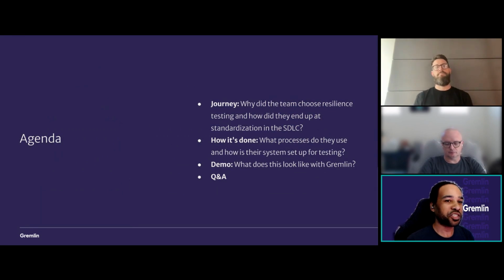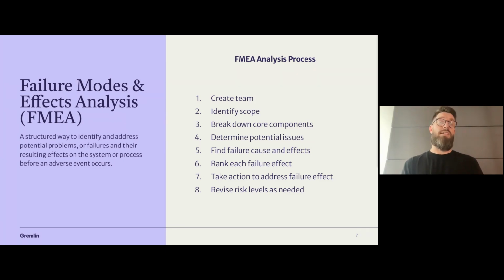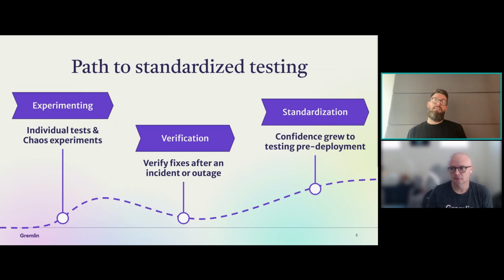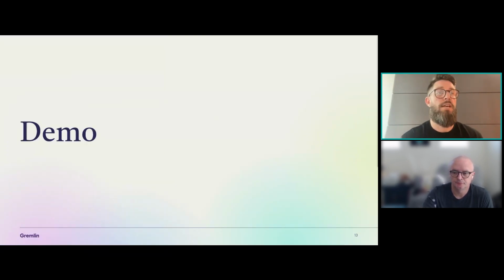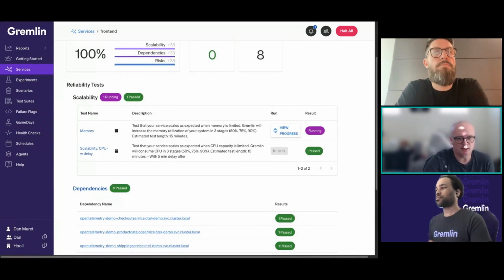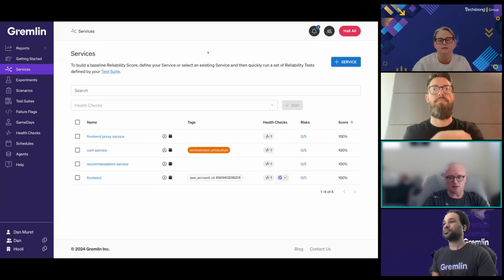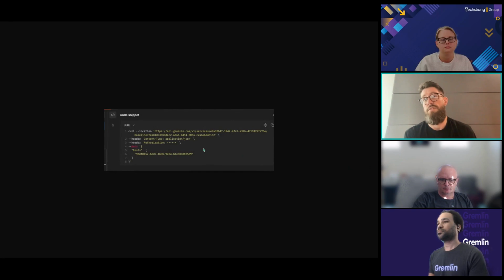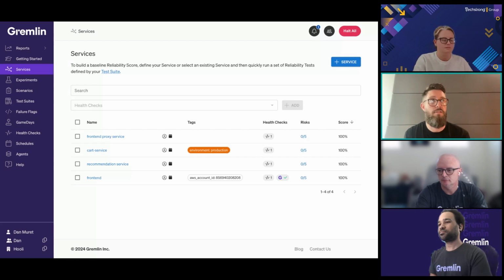How Visa Cross Border Solutions Reduces Outages by Testing System Resilience in Their SDLC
For global financial services companies, reliability must be built-in and validated before and after shipping to production. Resilience testing is crucial for verifying the reliability of your applications under real-world conditions. But ad-hoc testing and exploratory experiments aren't sufficient: you need to run automated, standardized tests at global scale.

In this Gremlin-hosted webinar, Chris Kempster, a Sr. NFT Engineer at Visa Cross-Border Solutions, shares their journey from early Chaos Engineering experiments to integrating reliability test suites into their staging environments and build pipelines.

Chris will share the lessons he’s learned and best practices for building an effective testing process—and rolling it out across the organization.

In this webinar, you’ll learn how to:
• Get the buy-in to run initial experiments and prove the benefits of resilience testing
• Integrate resilience testing into development processes and pipelines
• Customize test suites and schedule automation to fit your organization’s goals

Includes a live demo of how to build, customize, and schedule reliability test suites!

Speakers:
Chris Kempster
Sr. Non-Functional Test Engineer
Chris helps lead the resilience testing and Chaos Engineering efforts at Visa Cross-Border Solutions, working with teams across the organization to keep critical systems up and available. His previous experience includes over a decade of testing experience and leadership at companies like Barclays, TrakCel, and CGI. His areas of expertise include automation, containers/microservices, FMEA, DevOps, and SDLC management.

Andre Newman
Senior Reliability Specialist, Gremlin
At Gremlin, Andre promotes the benefits of Chaos Engineering and resilience testing to engineering teams around the world, including at some of the largest enterprise organizations. Prior to Gremlin, he created technical content explaining Kubernetes and containerization, the shift to cloud computing, DevOps, observability, and more. His work has been featured in The New Stack, DZone, Software Engineering Daily, TechBeacon, and StatusCode Weekly.

Dan Muret
Sr. Solutions Architect, Gremlin
At Gremlin, Dan works closely with organizations to understand, implement, and design Chaos Engineering and reliability testing practices. Prior to Gremlin, he worked as a system administrator and solutions architect for companies like IBM, Zerto, and Veeam/Kasten. Dan’s real-world experience in system architecture, cloud migrations, disaster recovery, and resilience testing help him guide companies to make the most out of their reliability and Chaos Engineering efforts.